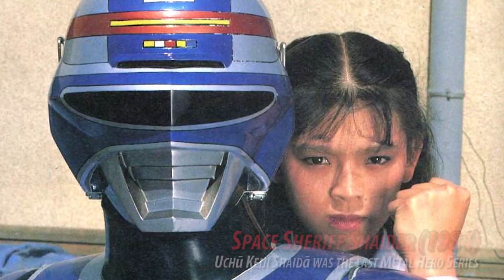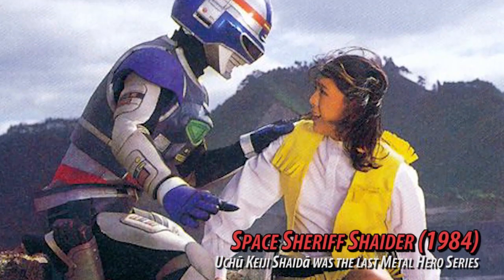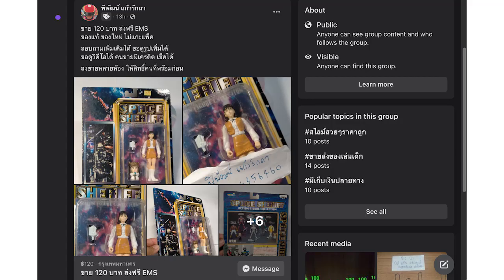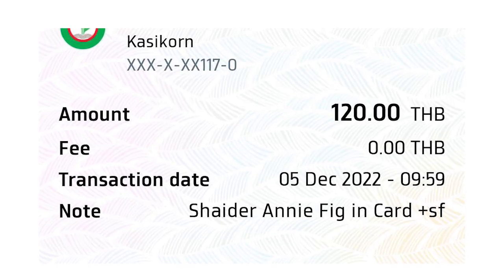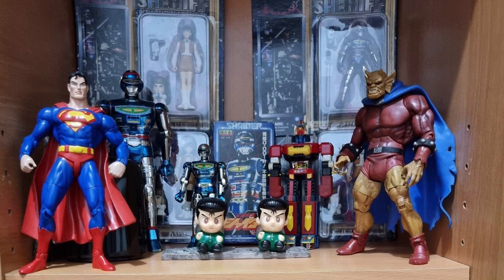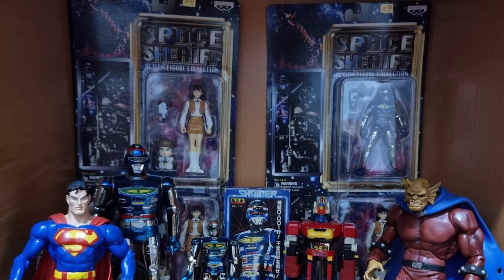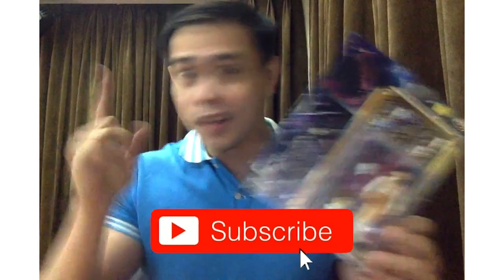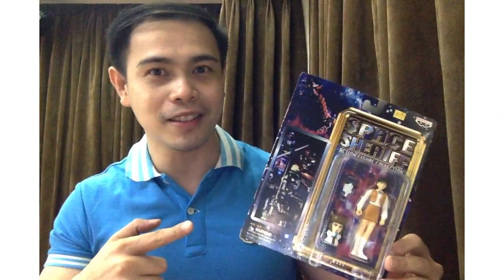EP68 - THE UNBOXED: 1999 ANNIE OF "SHAIDER" FIGURE (70 BAHT ONLY) | USD 2 or Php 112 Seriously?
Presenting to you my fellow Unboxers. my 4th and cheapest Annie Figure from MetalHeroSeries Uchū Keiji Shaider (宇宙刑事シャイダー). ;-)